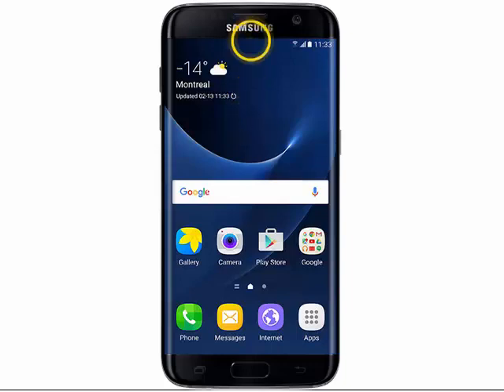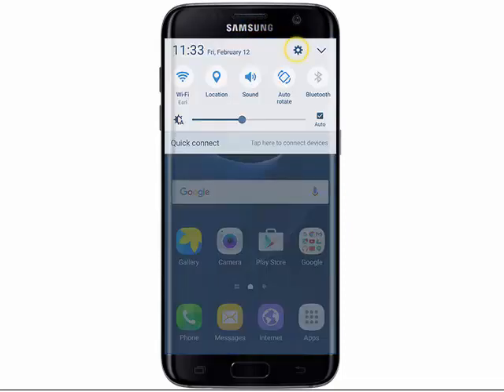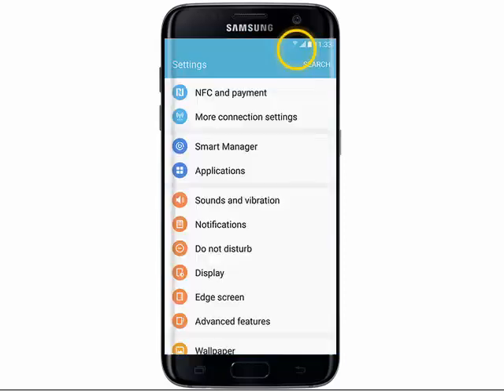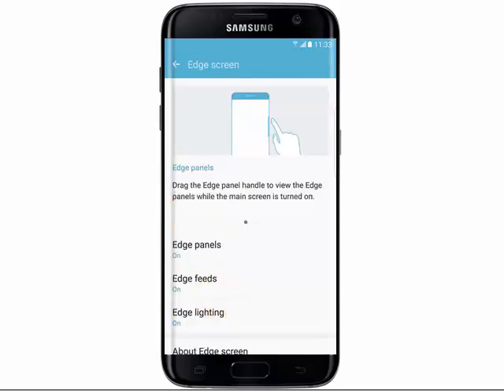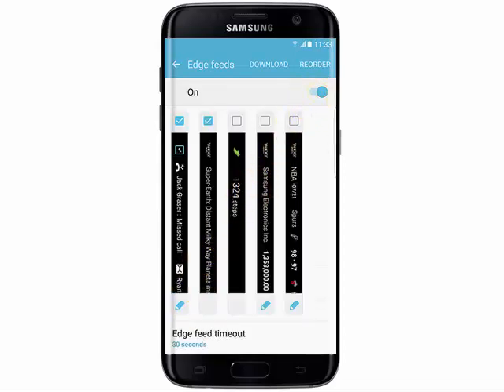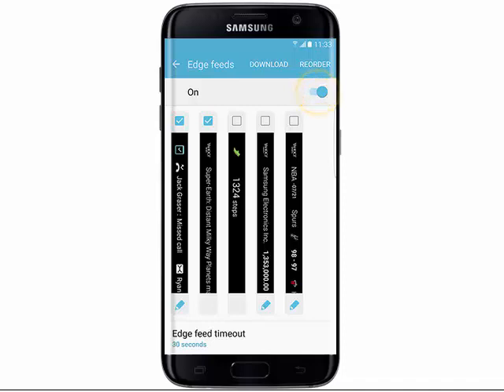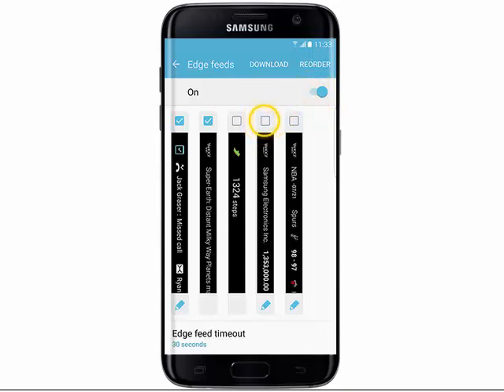How to use Edge Feeds on Samsung Galaxy S7 Edge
This short, but informative video explains how to use Edge Feeds on Samsung Galaxy S7 Edge. Edge Feeds is a feature that displays your five most frequently used apps for you to access at a moment's notice.